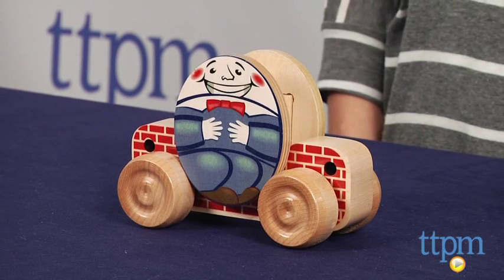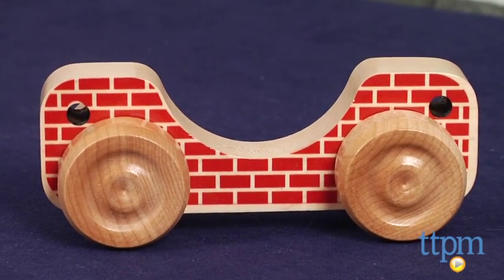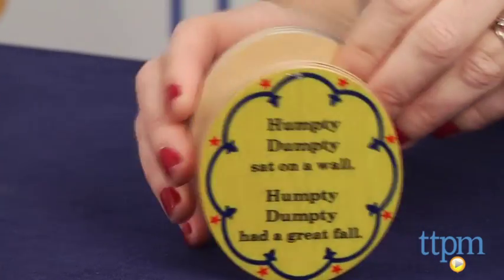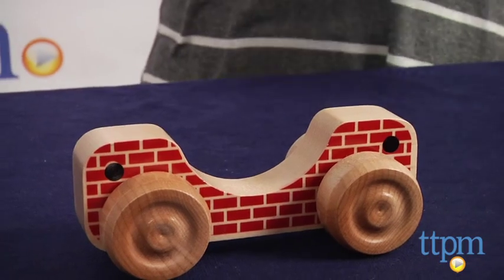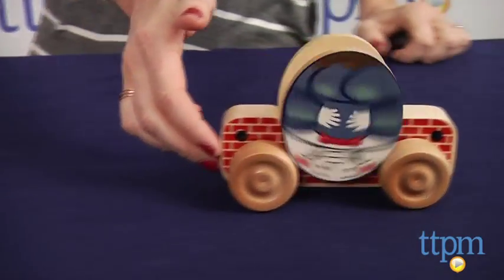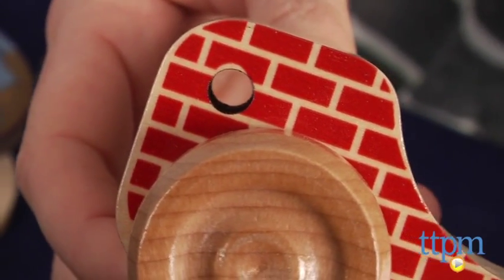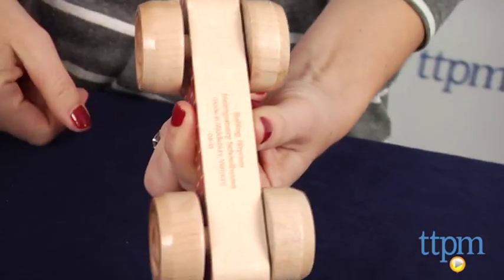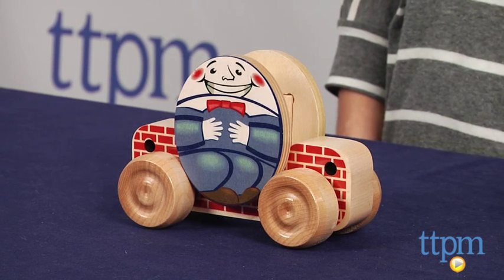Rolling Rhymes Humpty Dumpty from Maple Landmark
For the full review, where it's in stock, and how much it costs,